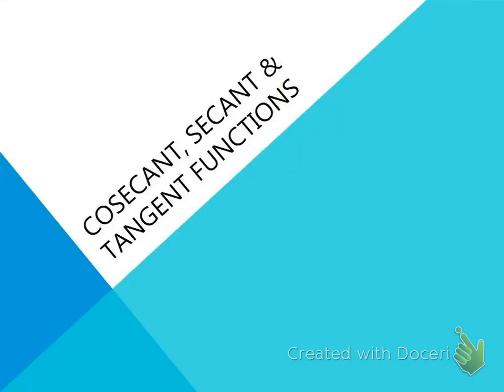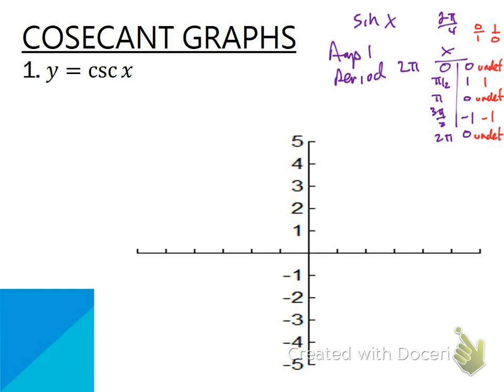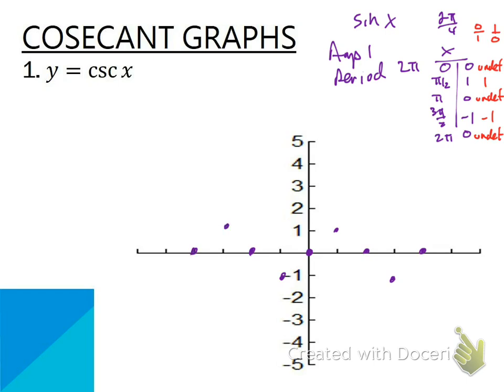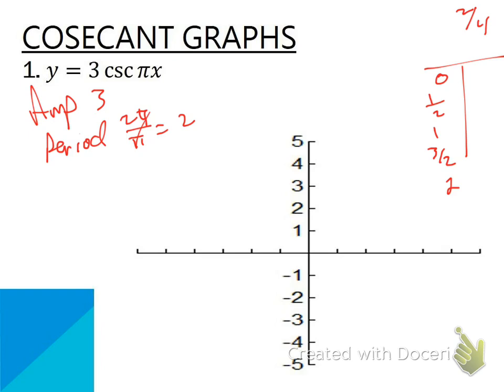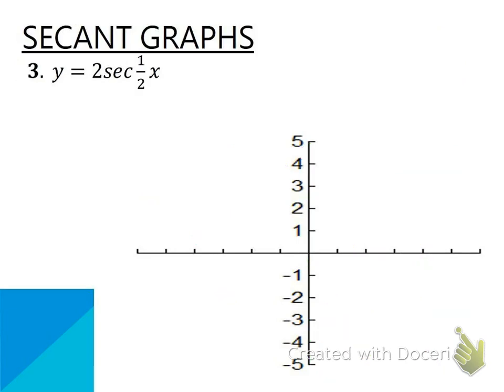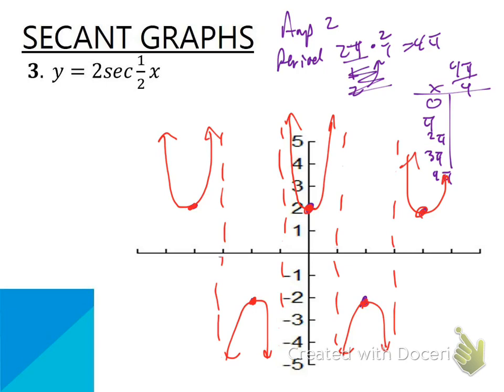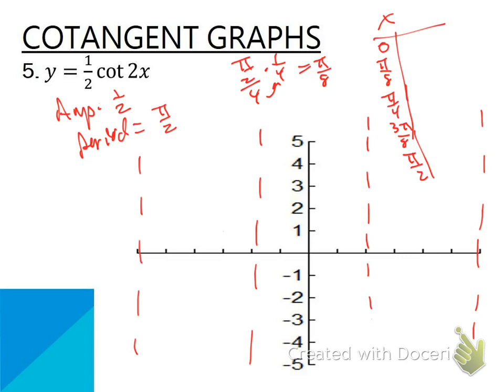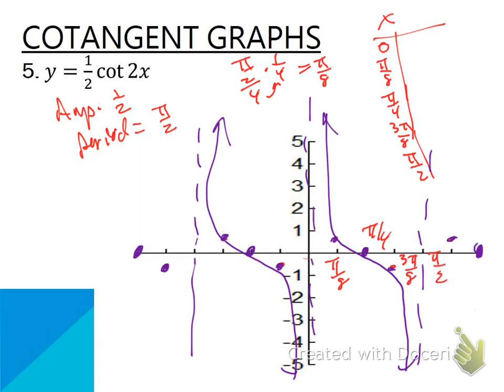Trigonometry Graphing Sec, Csc, Cot